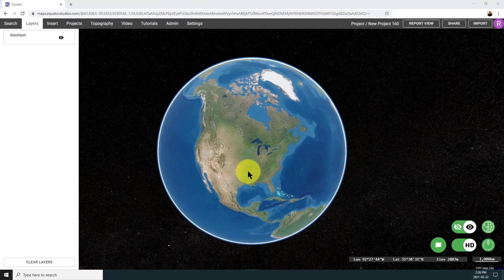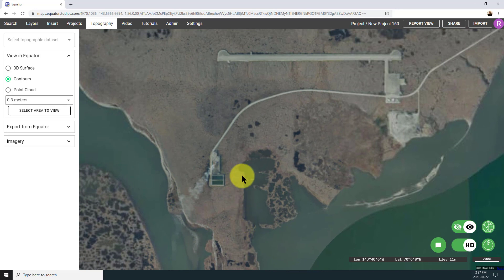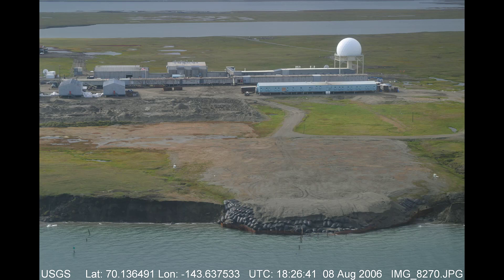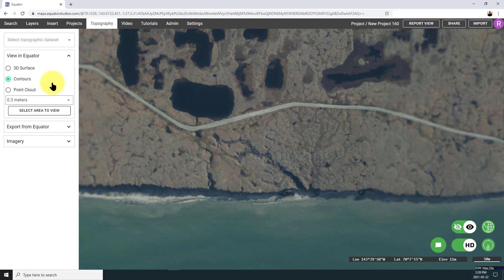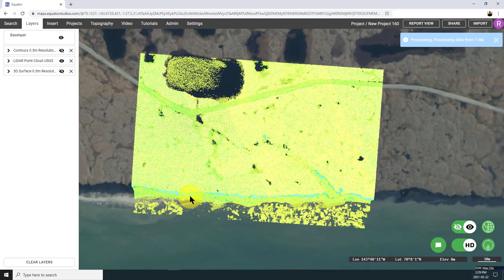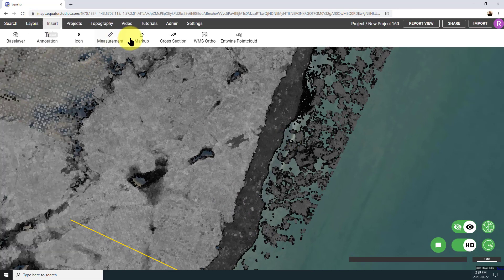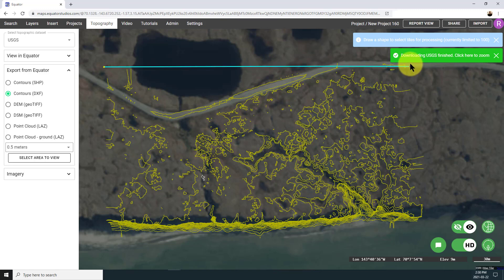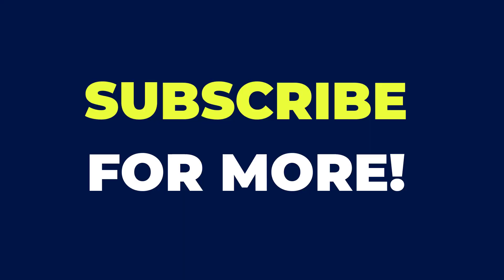How do I download USGS LiDAR for CAD using Equator? Featuring Barter Island, AK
In this video we show you how to download USGS LiDAR data for use in CAD software.  Specifically, contours in dxf format.  Equator mapping software is used to source, convert, and download the USGS LiDAR.

This video will answer the following questions:
How to open LiDAR in CAD?
How to convert LiDAR to CAD?
How to download USGS LiDAR data?

0:00 Intro
0:20 Access USGS LiDAR data in Equator
0:40 Barter Island, Alaska
1:50 View LiDAR point cloud and contours in Equator
2:50 Format LiDAR point cloud (colors)
3:05 Cross section from LiDAR point cloud
3:45 Convert LiDAR into contours for CAD (.dxf format)